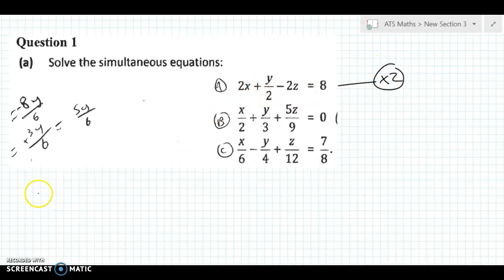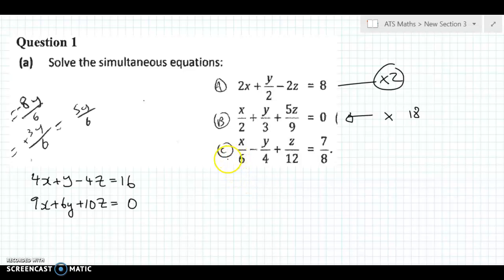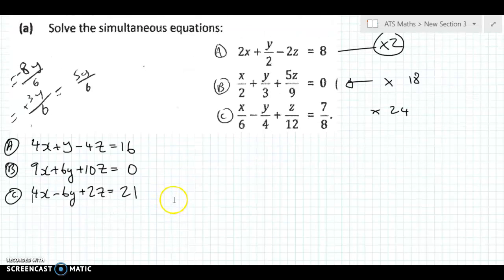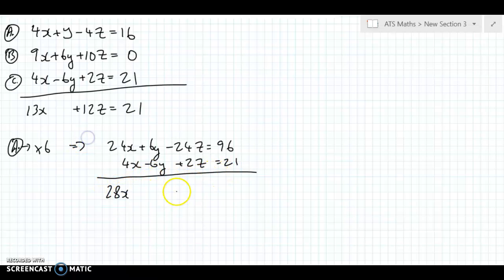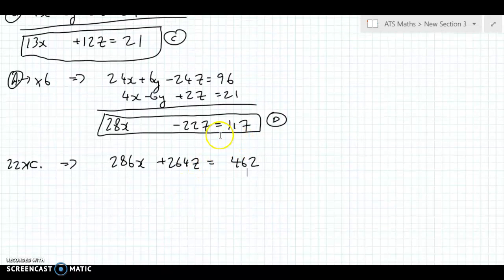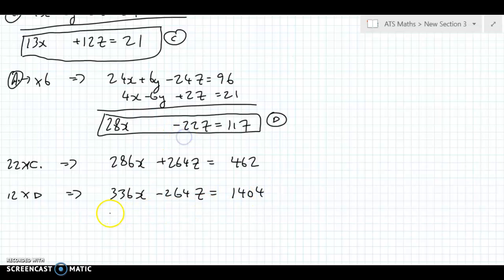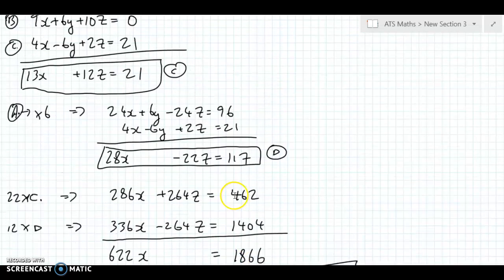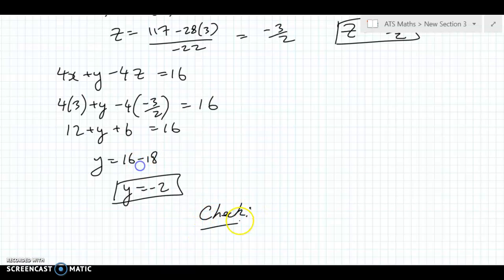Solve 3 simultaneous equations with 3 unknowns